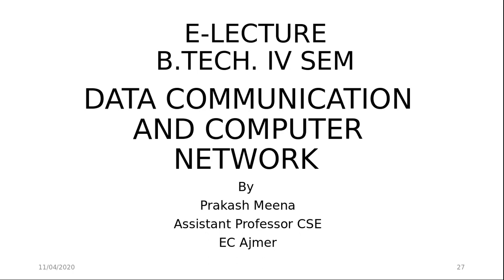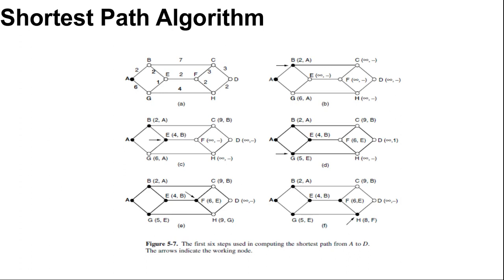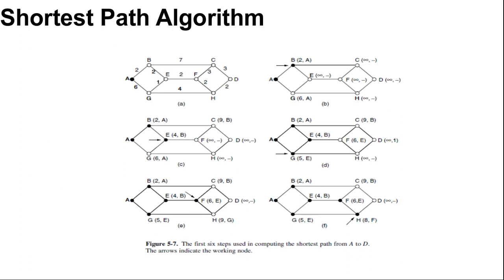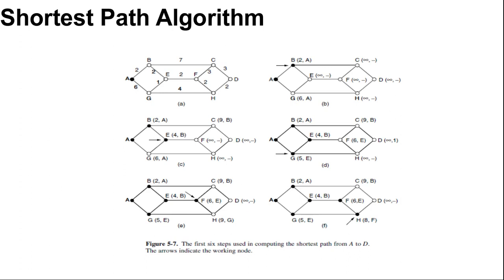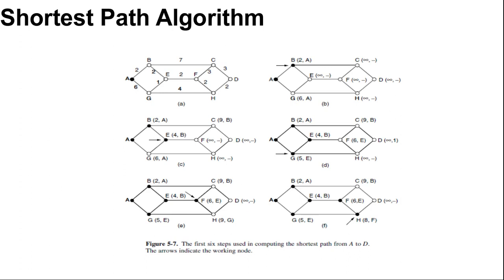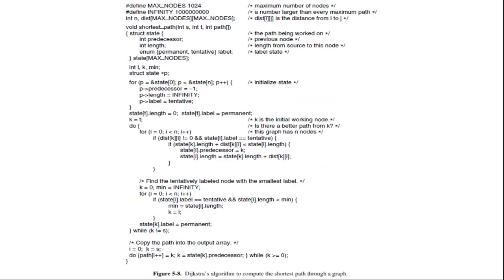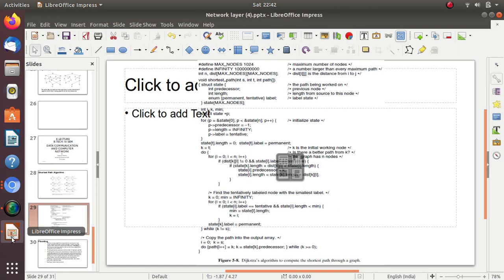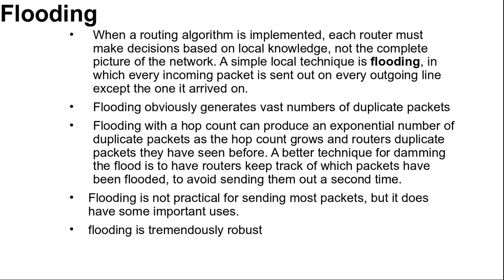ShortestPath&Flooding Unit 3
Shortest Path & Flooding Algorithm Unit 3